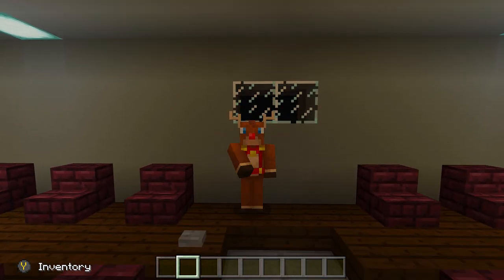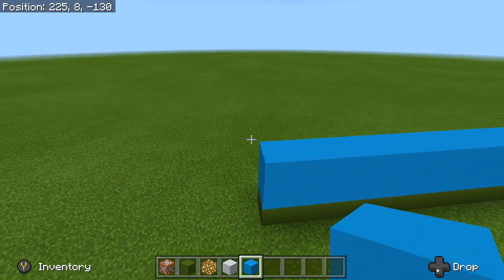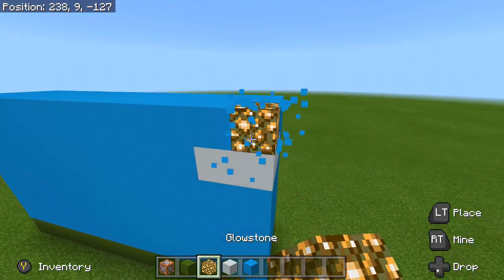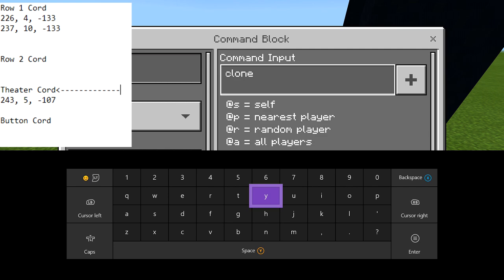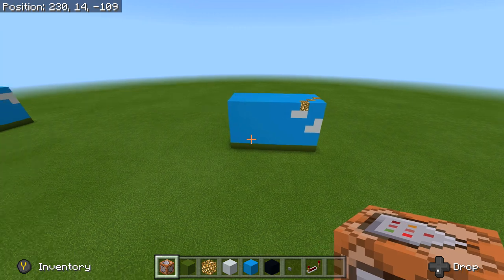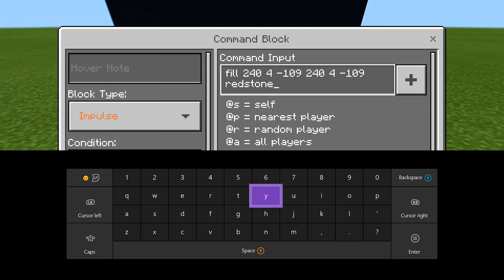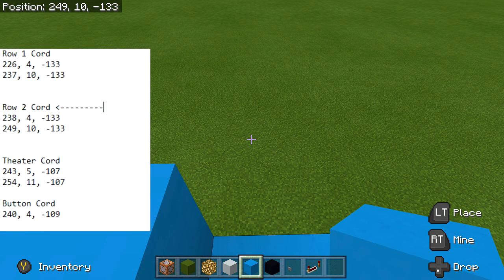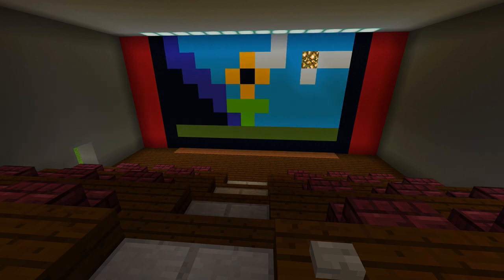How to Make a Working Movie in Minecraft (Command Block)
How to make a WORKING Movie for your Movie Theater in Minecraft by using some command block inputs!